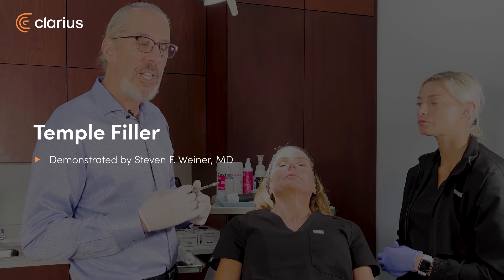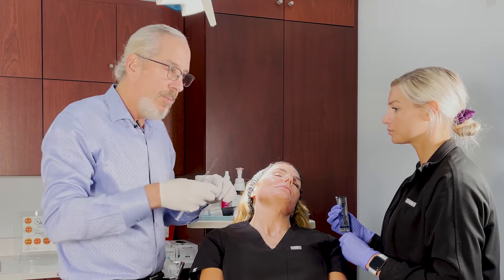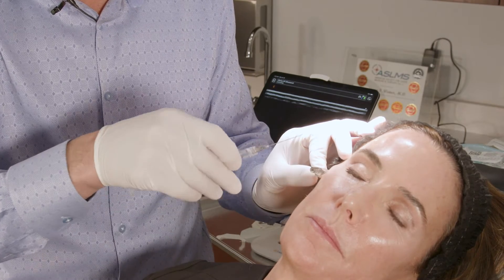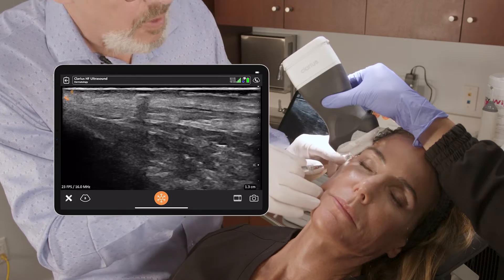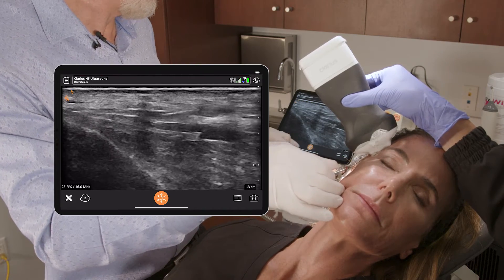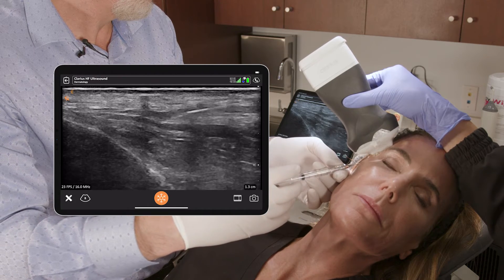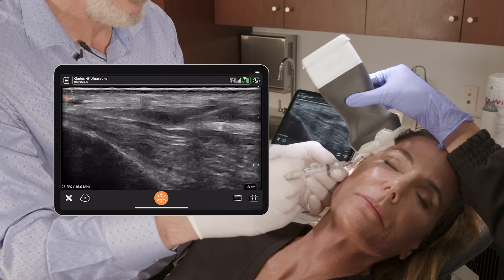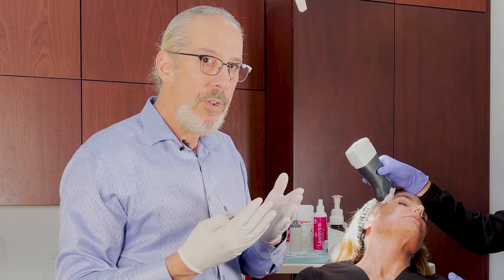Temporal Injections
Successful temporal fillers should be between the superficial and deep temporal fascia. High frequency ultrasound can be used to easily identify the layers of fascia, and confirm correct catheter placement prior to injection.